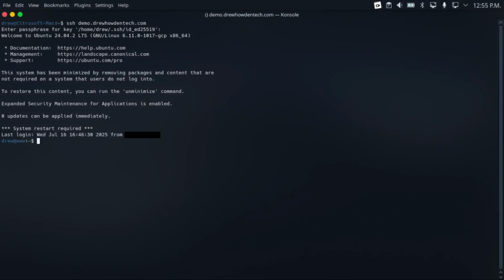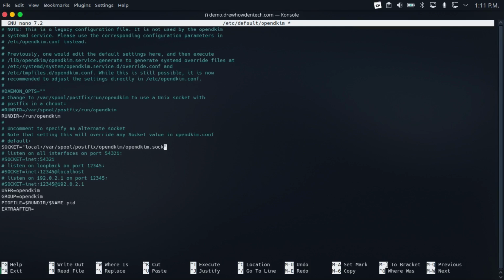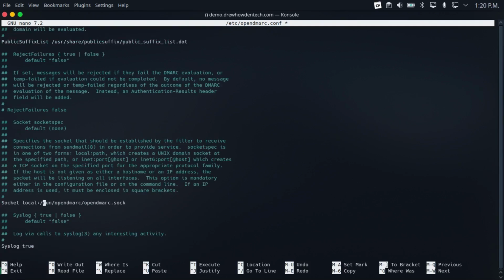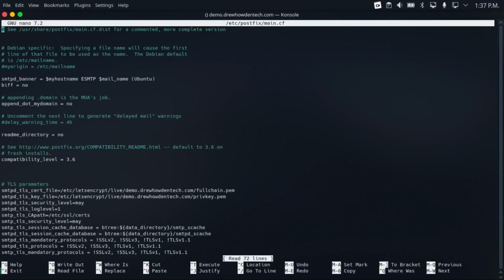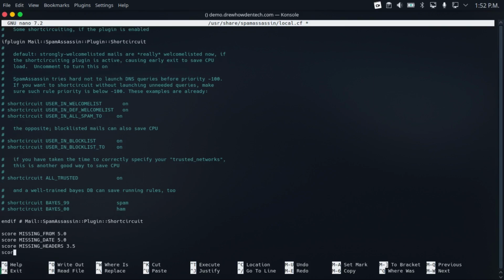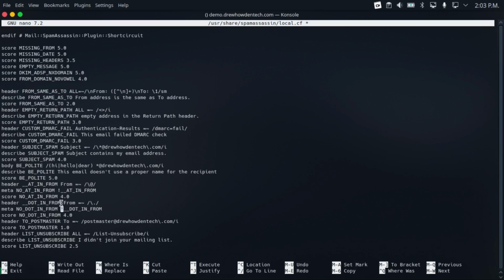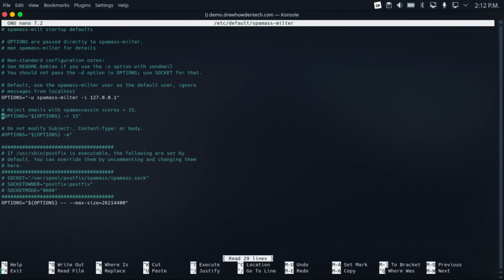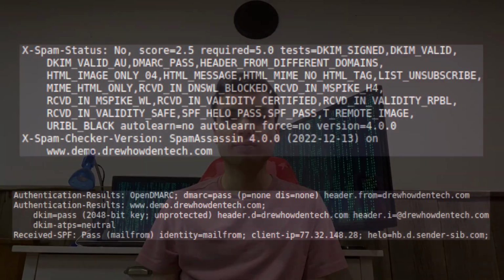How to Protect Your Ubuntu Email Server from Spam | How to Set Up an Email Server: Part 2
In my last video, I showed how to set up a basic SMTP/IMAP server on Ubuntu Server (using a relay service for outgoing emails in order to bypass restrictions on outbound port 25--required for sending email).
In this video, I show you how to protect that email server from spam, by configuring the server to validate the authenticity of incoming emails using SPF/DKIM/DMARC, and installing and configuring SpamAssassin to filter spam emails.

This video is part of a larger series covering a web/email server setup on Google Cloud.

Chapters:
0:00 Introduction
0:27 Configuring SPF Validation
2:34 Configuring DKIM Validation
7:49 Configuring DMARC Validation
13:49 Installing & Configuring SpamAssassin
31:20 Configuring Dovecot to Move Incoming Spam to the Spam Folder
34:44 Conclusion